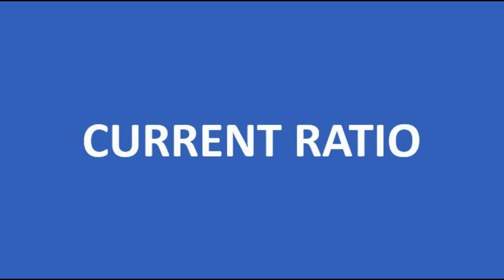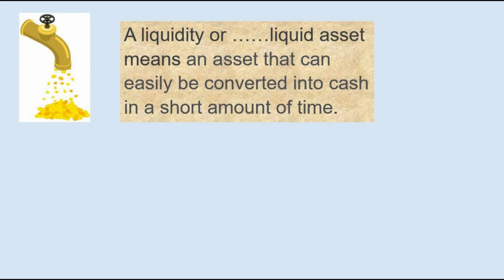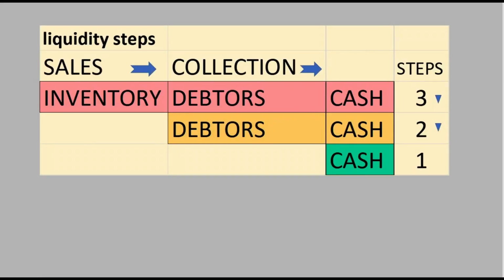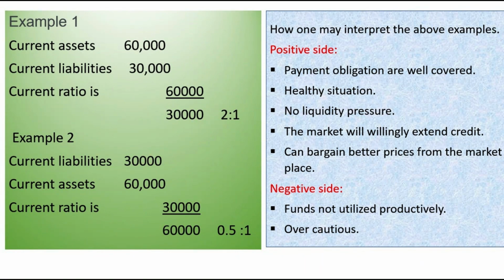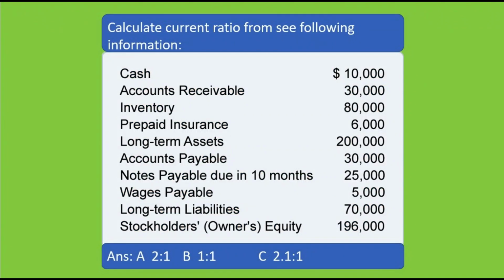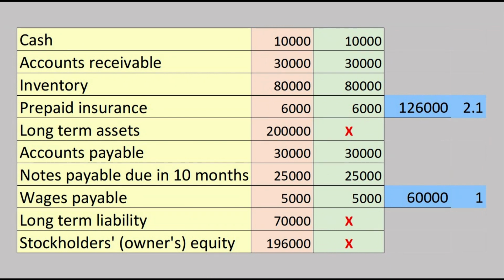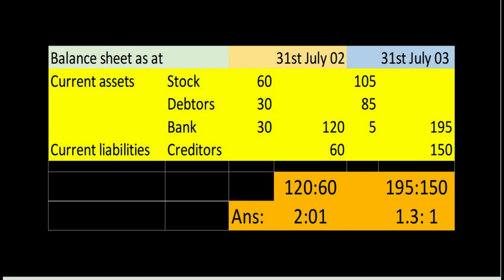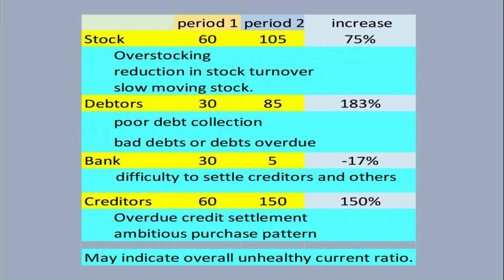CURRENT RATIO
what is ratio ? as prelude to CURRENT RATIO. How CURRENT RATIO expressed? users of CURRENT RATIO. CURRENT RATIO is part of liquidity ratio. definition of CURRENT RATIO. components of CURRENT RATIO current assets current liabilities. how to calculate CURRENT RATIO? how to interpret CURRENT RATIO. analysis of CURRENT RATIO. CURRENT RATIO compared with other CURRENT RATIO. MCQ working and answers on CURRENT RATIO. exam question on CURRENT RATIO. Guide lines for interpreting CURRENT RATIO